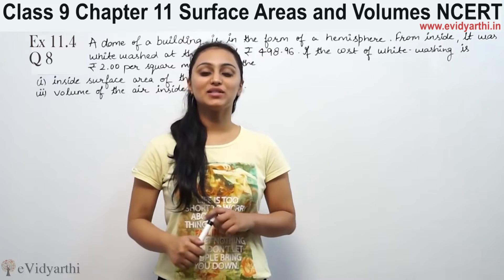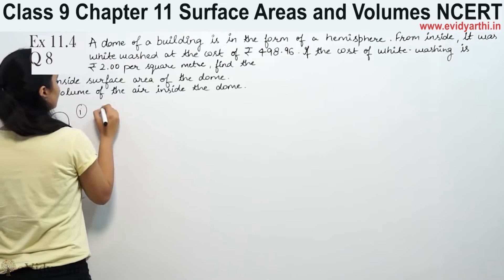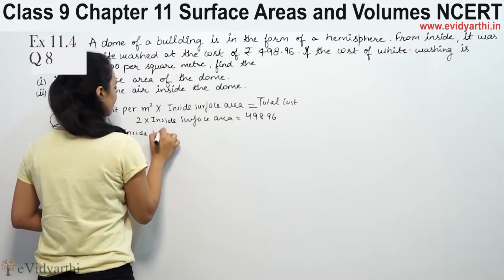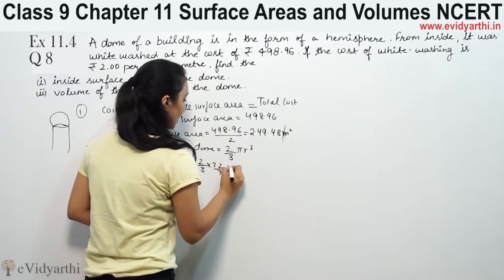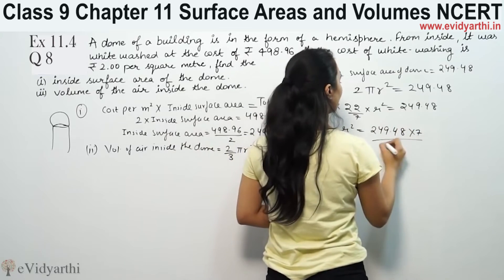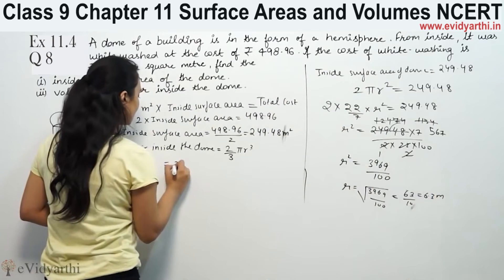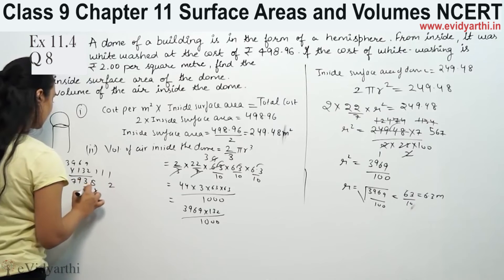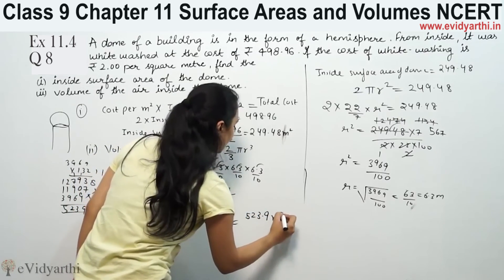Q 8, Ex 11.4, Chapter 11 - Surface Areas and Volumes, Maths Class 9th, NCERT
✔️ Class: 9th
✔️ Subject: Maths
✔️ Chapter: Surface Areas and Volumes
✔️ Topic Name: Q 8 Ex 11.4

0:00 Question 8